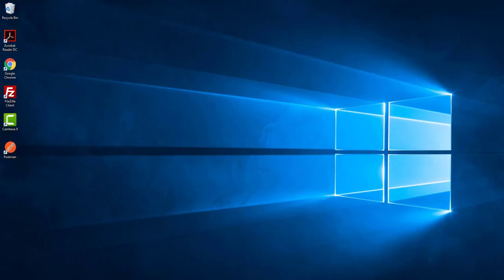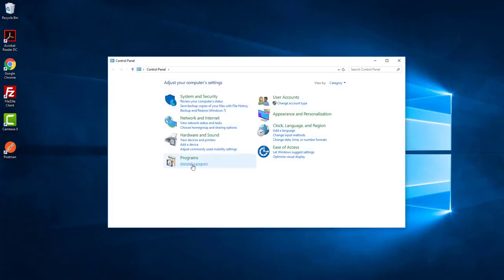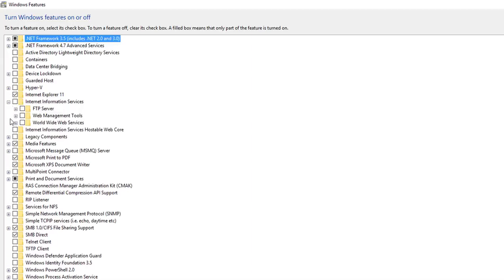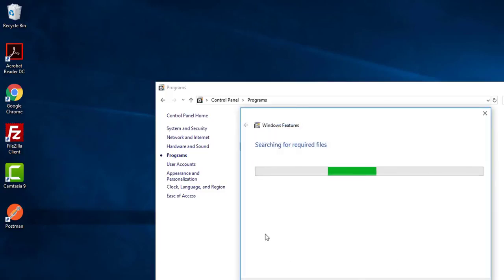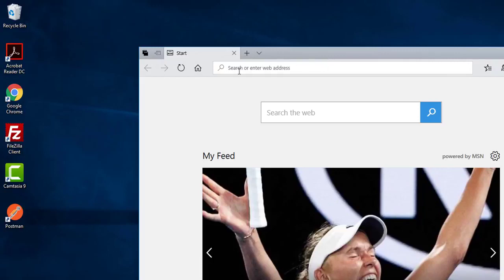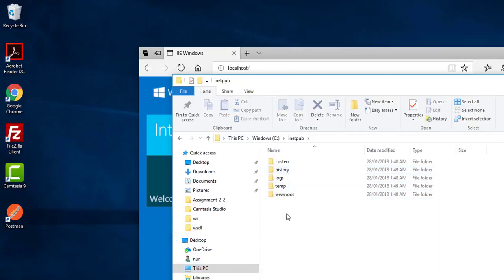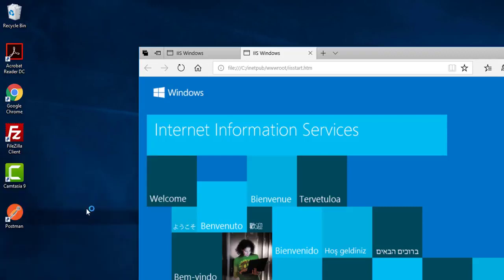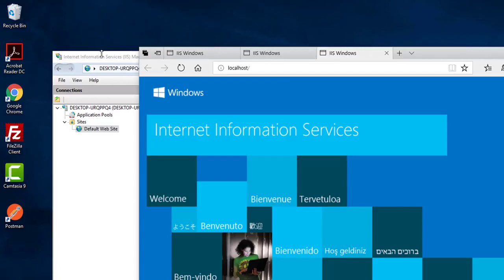How To Install IIS Web Server in Windows 10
How To Install IIS in Windows 10
@Microsoft @Windows 10 Lesson 7 - Installing and Configuring IIS Web Hosting